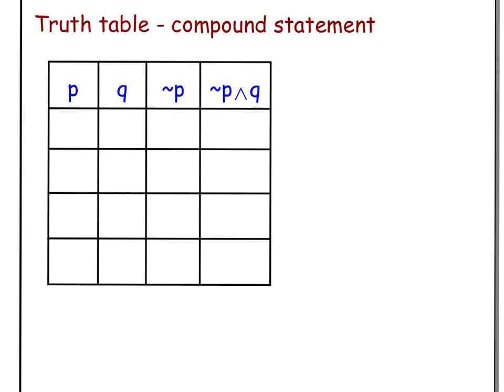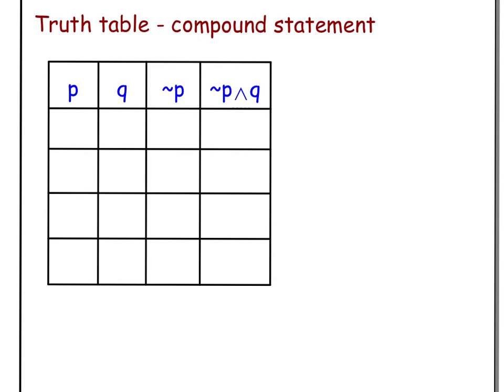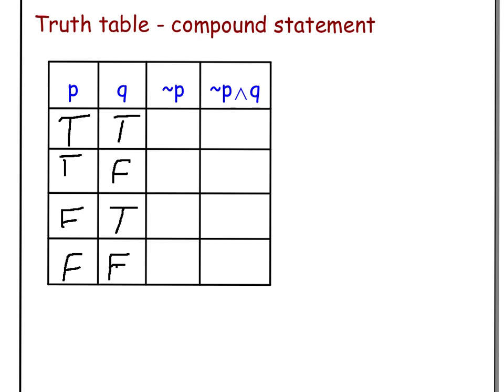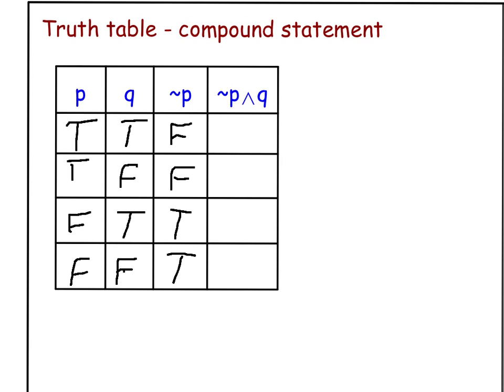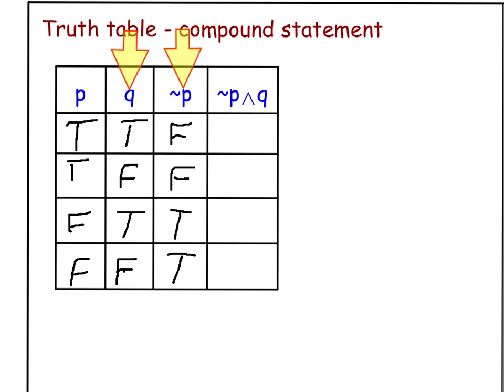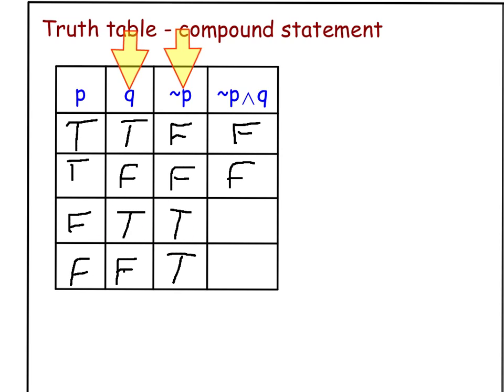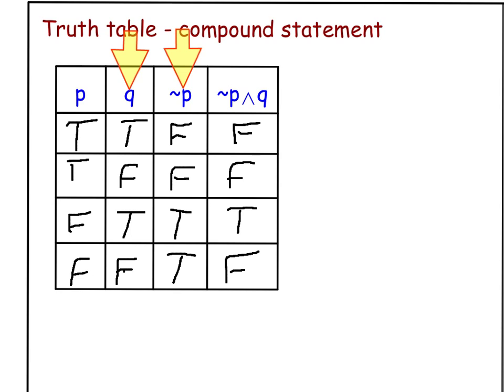Truth table-compound statement